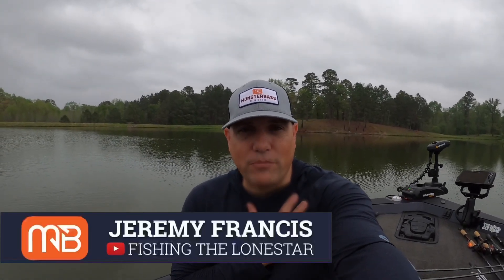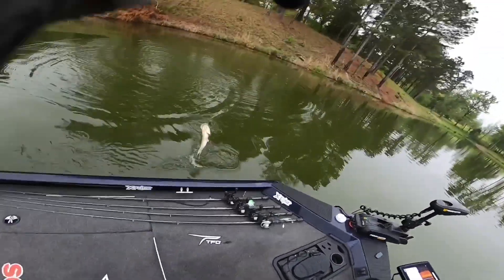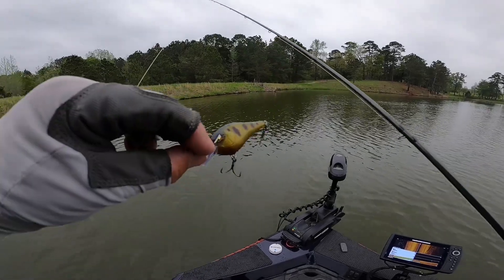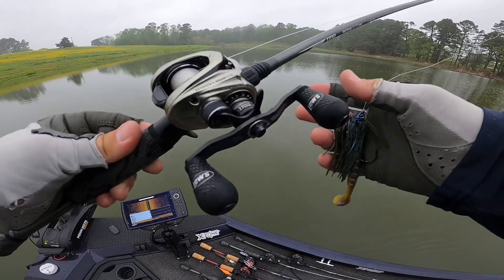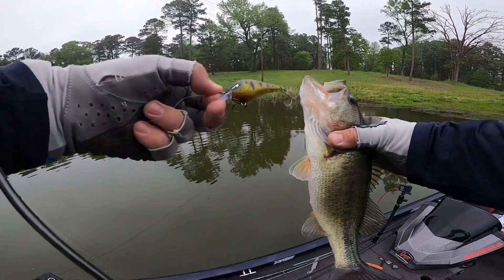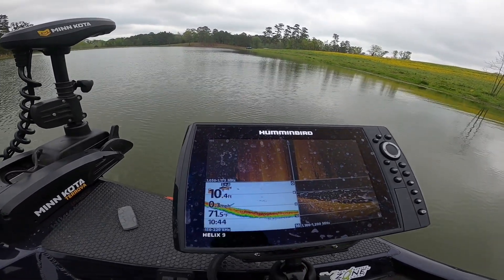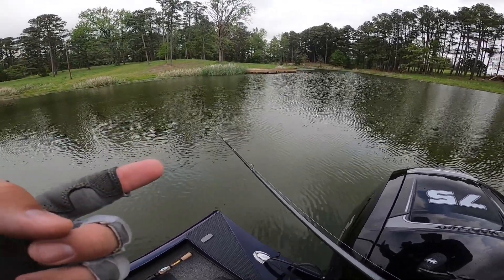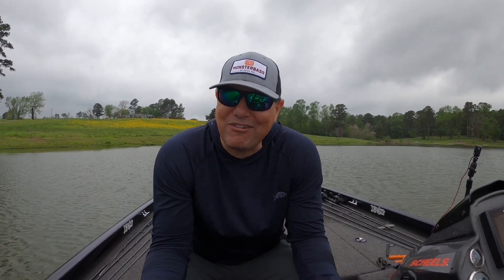This Bait CATCHES MORE FISH || Bait Battle: SWIMJIG vs. CRANKBAIT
Jeremy Francis from @FishingtheLoneStar took to the water to start an EPIC debate and battle to find out which bait will put more fish in your boat! Are you on Team Swimjig or Team Crankbait?! Or are you team QUANTITY or QUALITY??

Whether you're new to bass fishing or looking to smash your PB, the MONSTERBASS Regional Pro Series bass fishing subscription is designed to help you become a better angler and put you on bigger bass more often. Each month, you'll receive a carefully crafted kit of baits hand-selected for where you live and fish, that highlights bass fishing's most tried and true techniques.